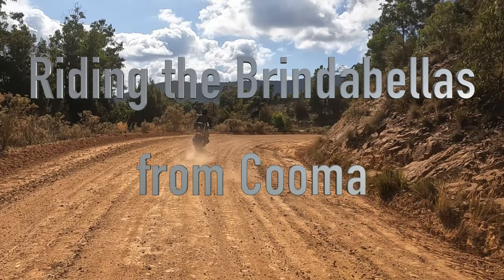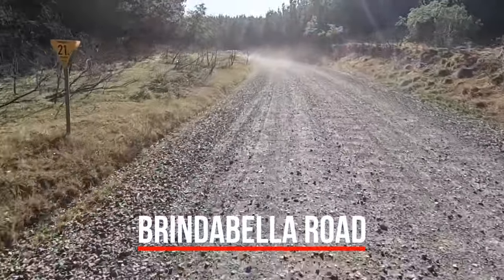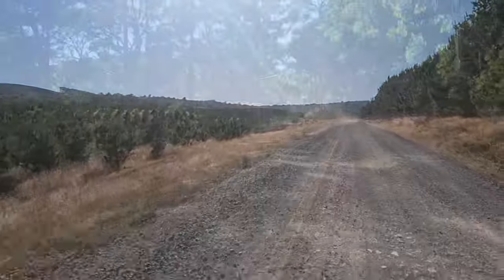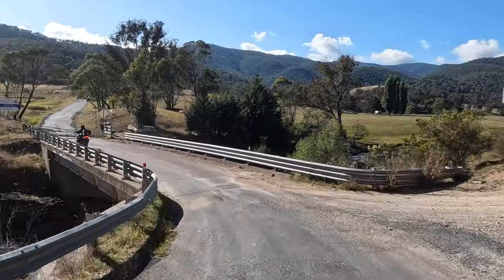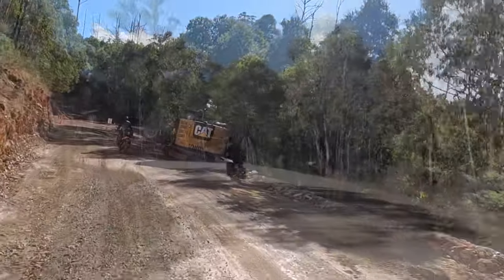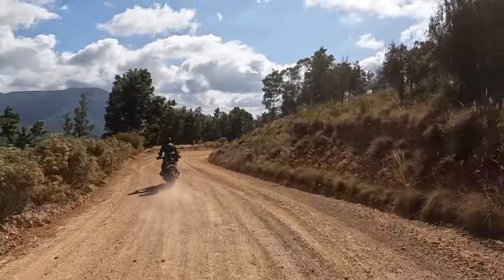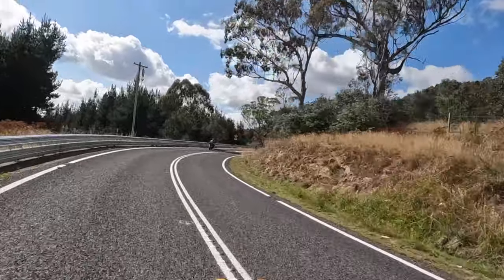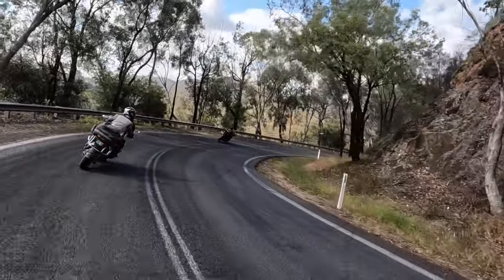Riding the Brindabellas from Tumut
4-Day Getaway — Day 4, Tumut to Home

There are a few reasons why we chose to head home via The Brindabellas. Besides the fact that it’s an interesting gravel-road route, there are also some magnificent bitumen twisties on each side of the gravel, and in perfect condition.

Bombowlee and Brindabella roads share a perfect surface through a pine forest area, and both feature great sweepers and twisties. After a little over 40km, the Brindabella Rd becomes an undulating, twisty, gravel road and passes through a range of sceneries to keep things interesting. Plenty of cows and kangaroos found their way onto the road to add to the adventure.
Descending on the final gravel section was much easier this time as it has been heavily graded since our last ride there. Approaching Uriarra, the bitumen starts and the twisties begin — perfect surface winding down towards the village where Brindabella Rd turns onto a totally resealed marvel — however, the speed limit has been lowered to 60km/h. This is the magnificent section of twisties to Cotter Dam, that the Canberra riders cut laps on, similar to the Sydney folk that sit on the Old Pac.

After a brief stop at the scenic Cotter Dam area, we continued on Paddy’s River Road which has some wear, but is still a lovely ride. We fuelled at Jerrabomberra and scooted around Queanbeyan, had lunch at Bungendore and cut across the easy-riding gravel, Lumley Road, which skirts around The Morass (whose water was a rich blue colour) and takes you to Bungonia.

Our final stop was Coffee at Bundanoon, and then we had a good run down Macquarie Pass, which capped off a fantastic 4-days riding. We were so happy to share this ride with ‘Whitey’, who basically christened his brand-new GSA.